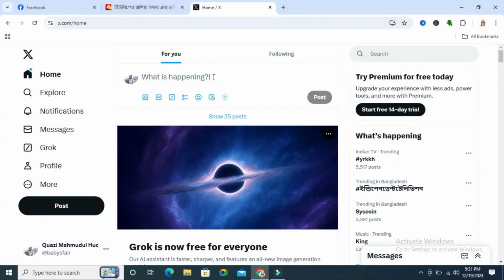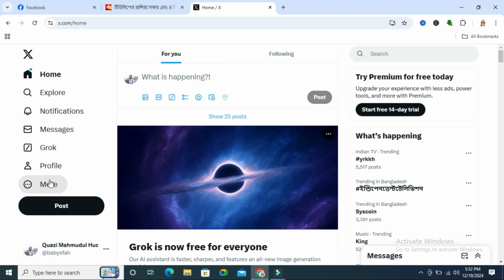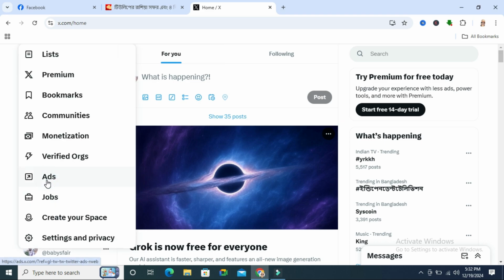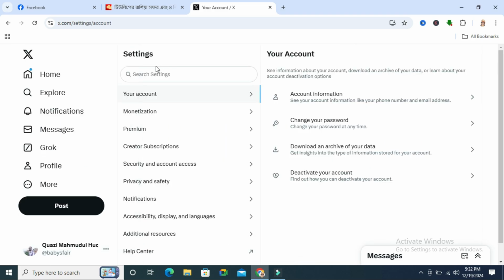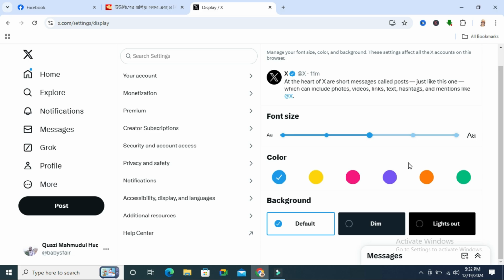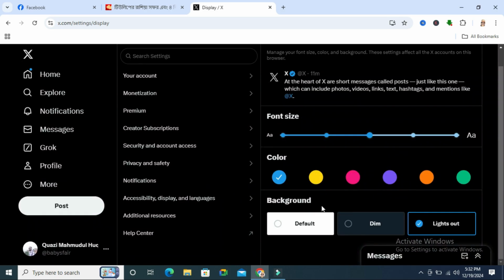How to Enable Dark Mode on Twitter (X) - PC & Laptop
Learn How to Enable Dark Mode on Twitter (X) - PC & Laptop or how to make twitter dark mode or twitter dark mode pc or enable dark mode twitter pc or how to put twitter in dark mode